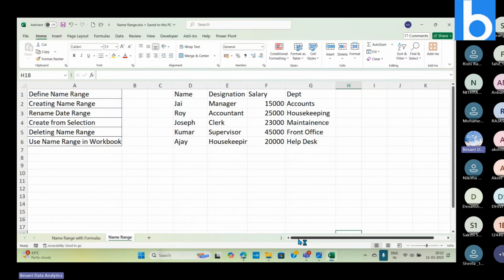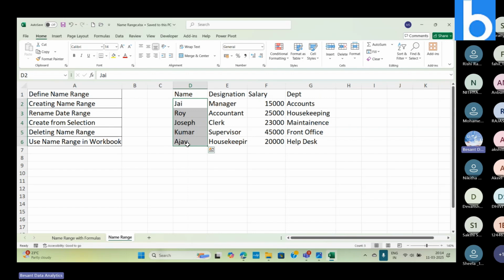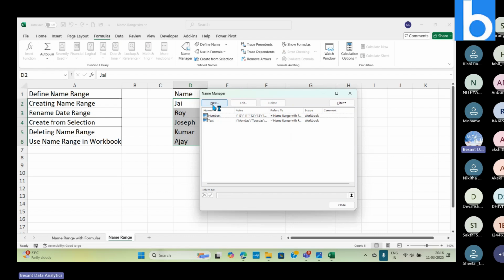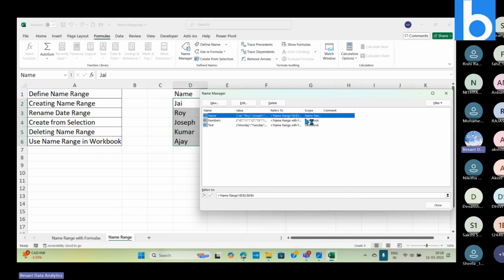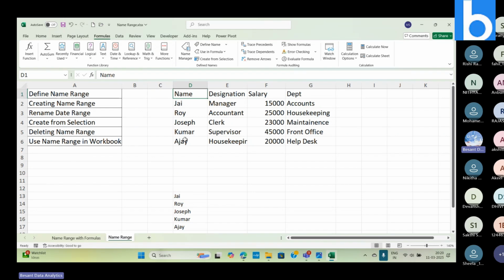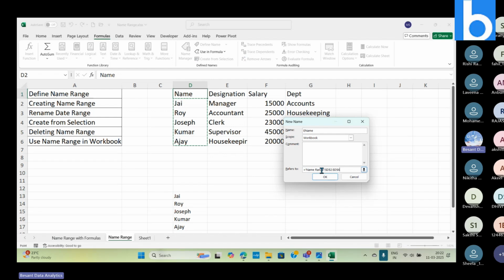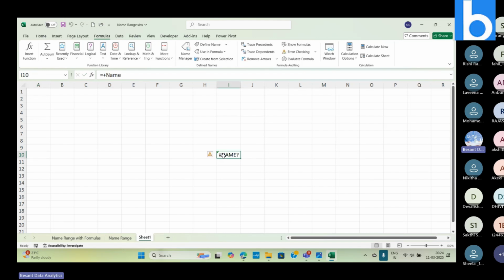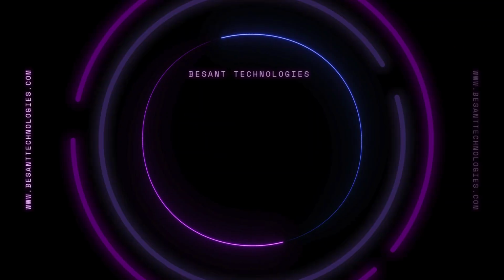Excel & Advanced Excel Day 11 | BesantTechnologies | Fresher,Non IT,Career break | 100% Placement